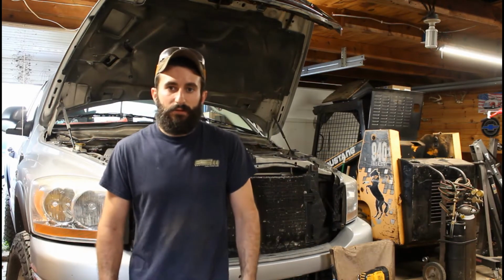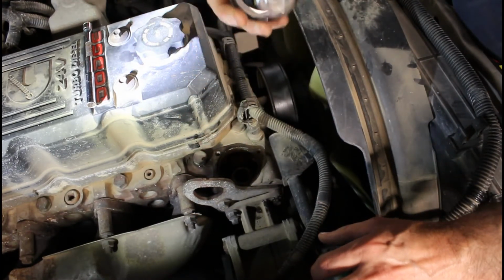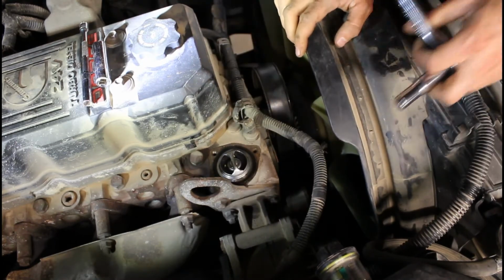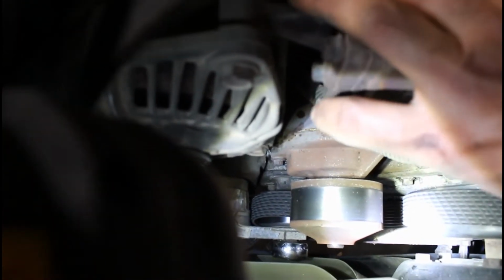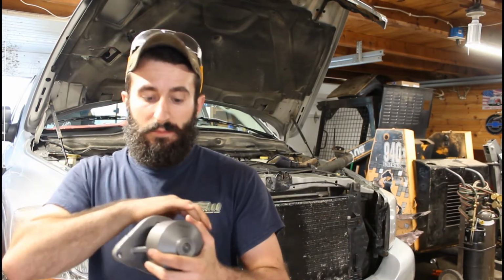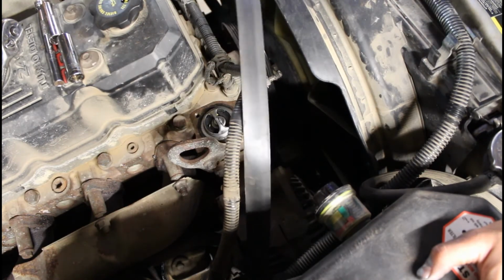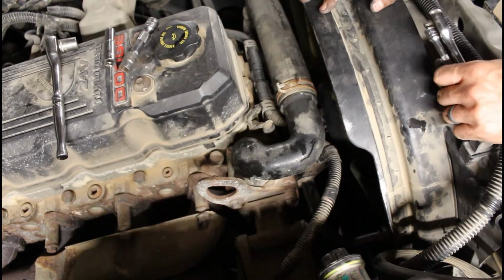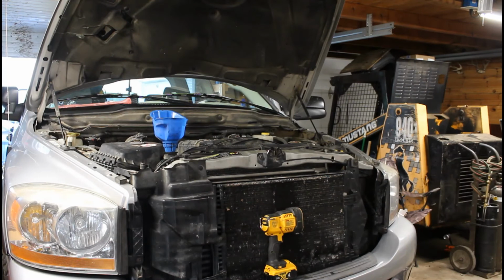Cummins Water Pump Replacement // 3rd Gen Dodge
In this video Evan takes the reigns and shows us how to replace the water pump on his 2006 Dodge Ram 2500 with the 5.9 Cummins.